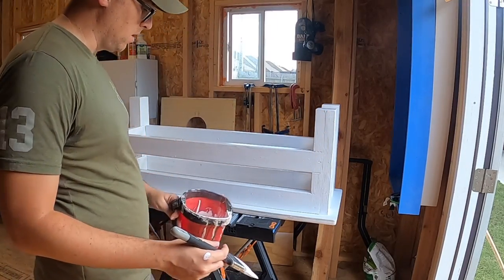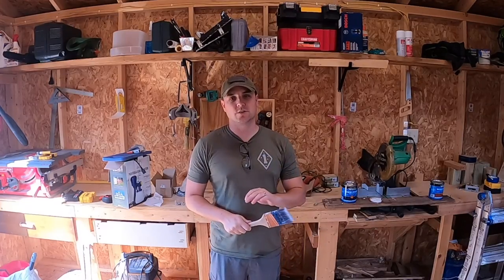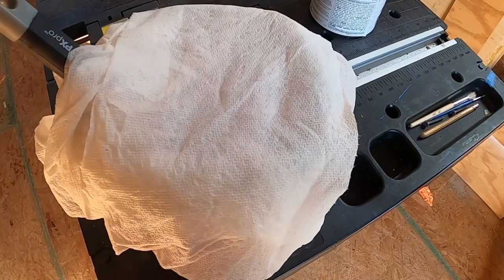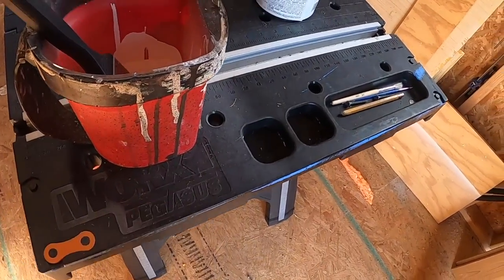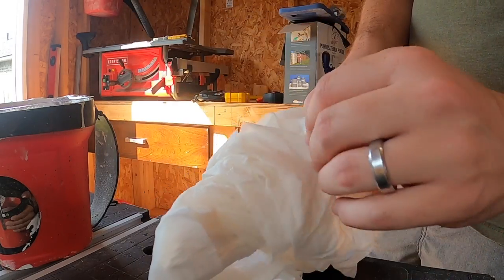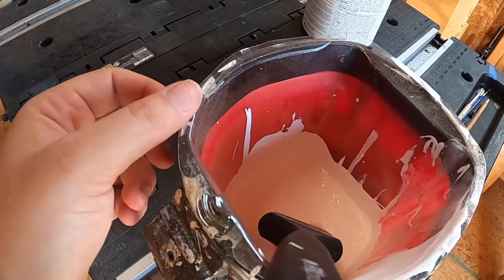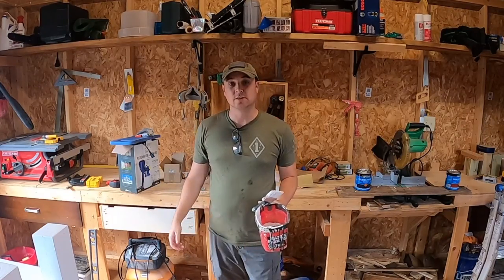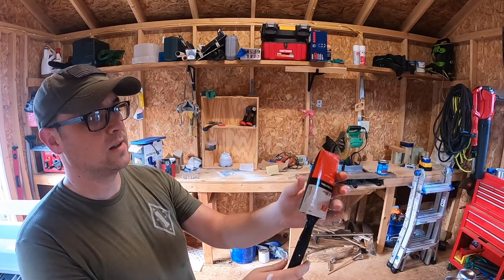10 Cent Life Hack...Keep Paint From Drying Out Using Everyday Items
Keep paint and paintbrushes from drying out when taking a break from painting.